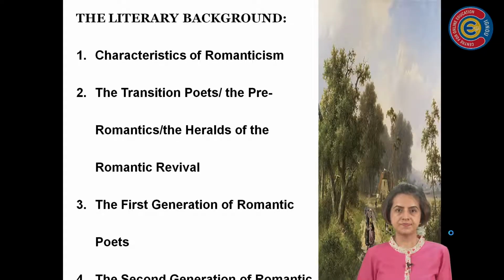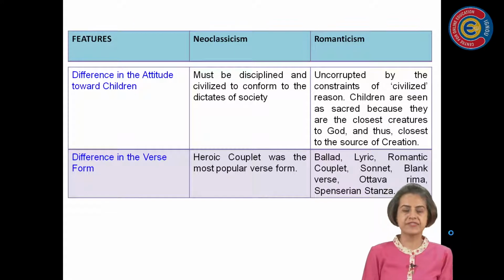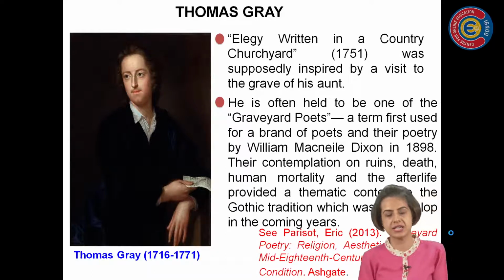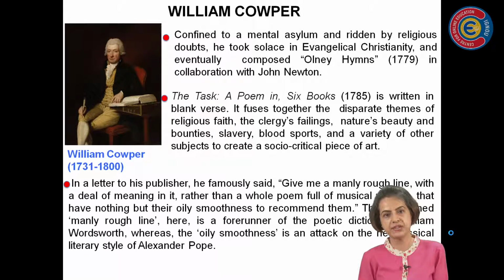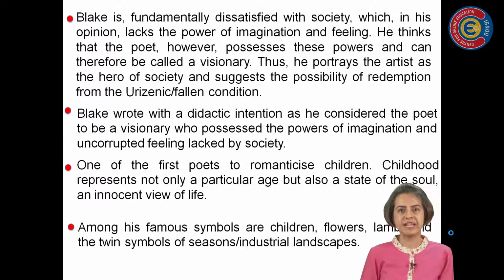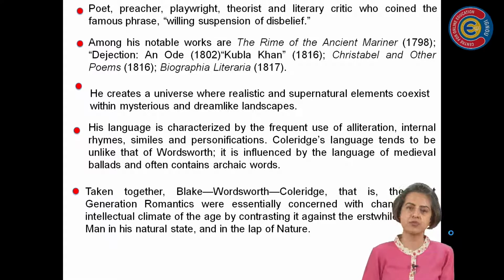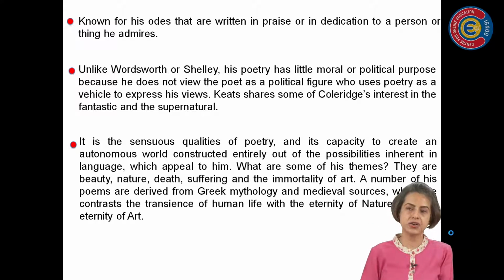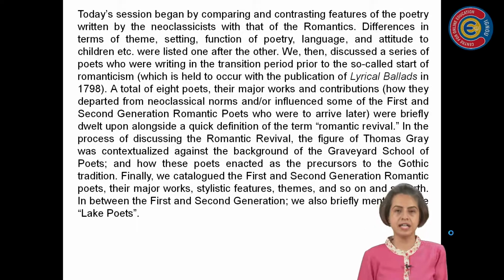Romanticism - 2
By Natasha Anand